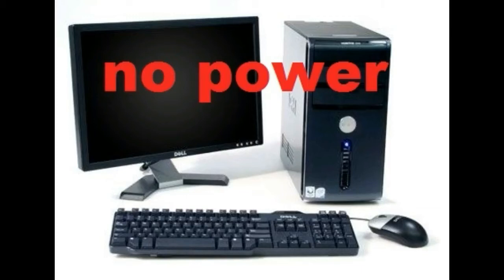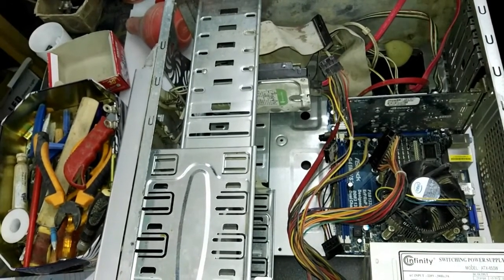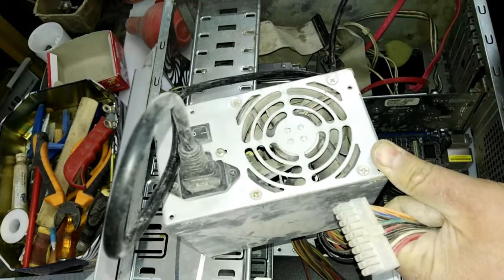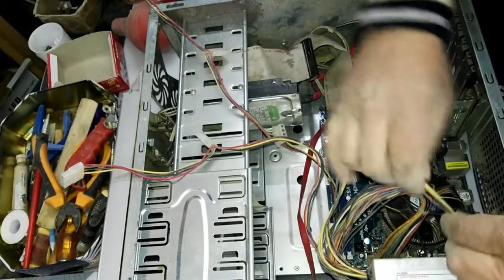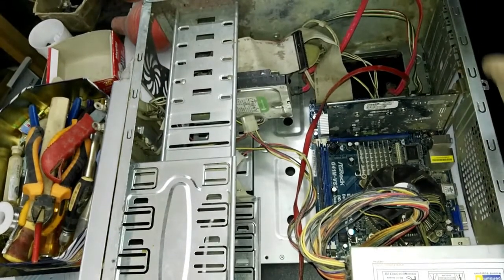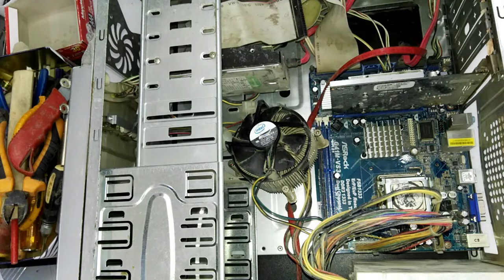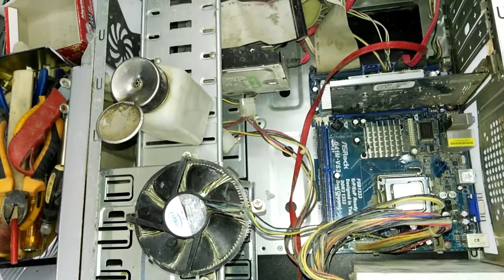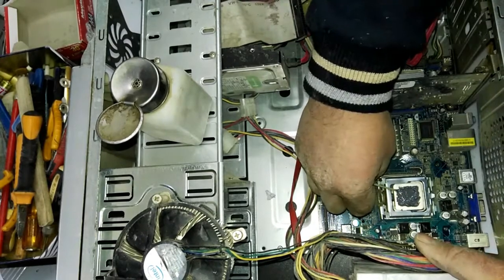how to repair desktop computer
learn how to repair dead desktop computer